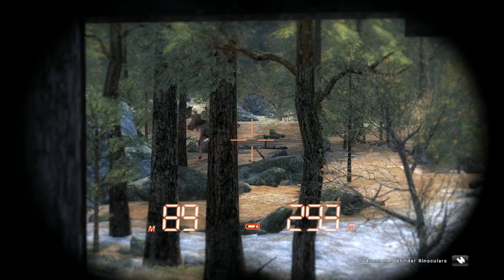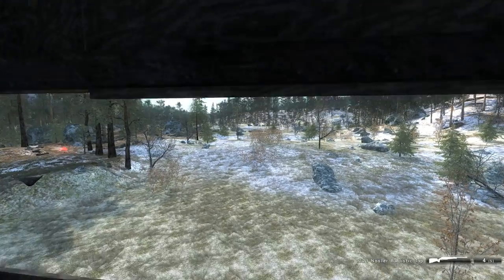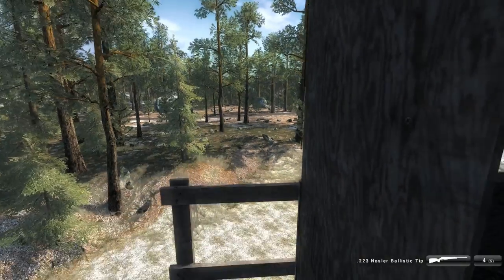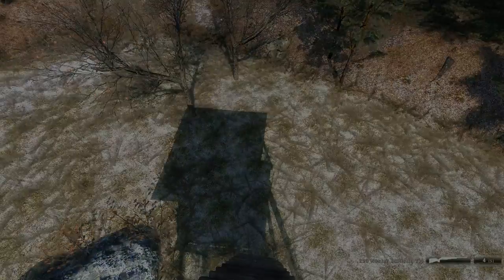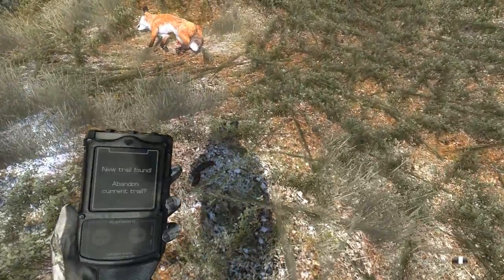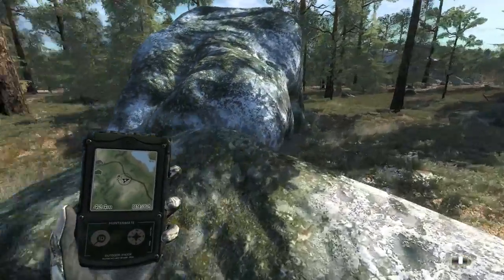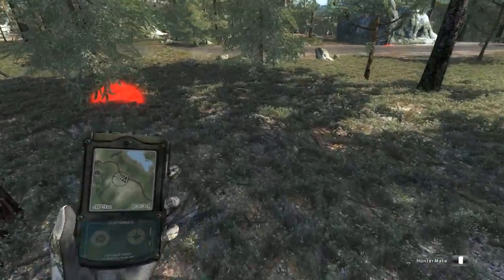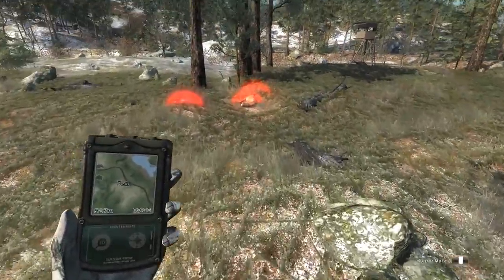theHunter - Red Fox, New Gun, Channel Update, Warband vids, Tweet me.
This is my first Red Fox Kill.

Also, wanted to make this a channel update vid. Primarily about my vacation, and some old warband vids i'll be uploading

For more info about theHunter, and to try it free, check out their website at ➜

► theHunter ▼
theHunter is a free to play PC game that recreates hunting wild animals in as realistic a manner as possible, on an open world area called Evergreen Hunting Reserves, based on the islands and surroundings of Washington State in the USA. theHunter is developed by Expansive Worlds.

Developer ➜ Expansive Worlds
Genre ➜ Simulation
Platforms ➜ PC